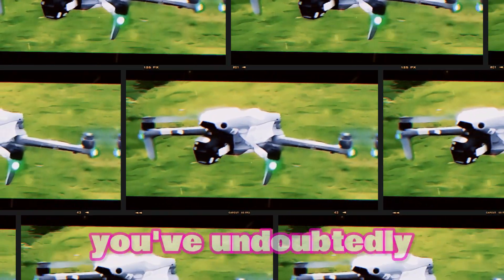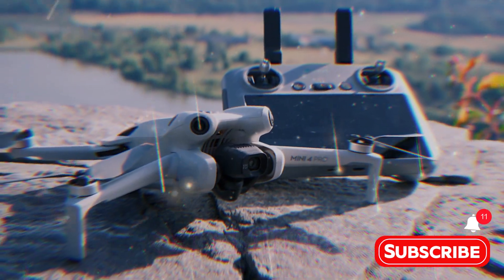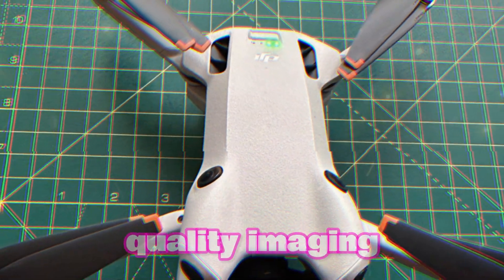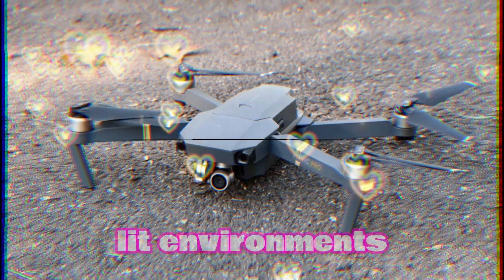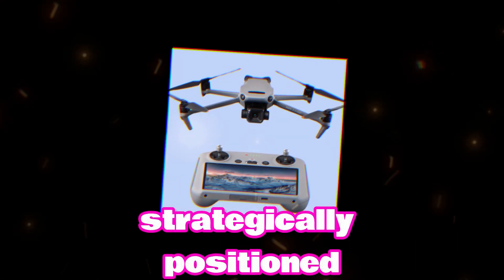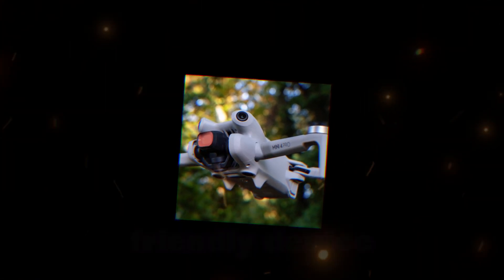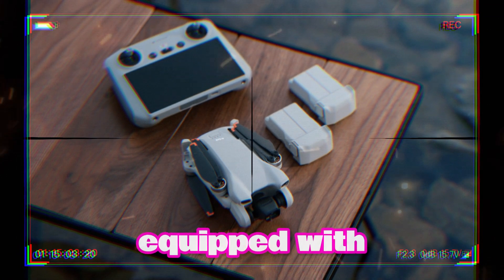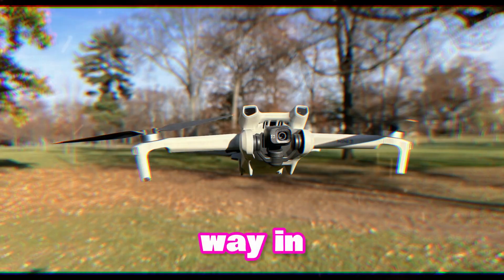DJI Mini 5 Pro, Release Date, Leaks, & Rumors Revealed...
As a drone enthusiast, you've undoubtedly been keeping a close eye on DJI's innovative releases. The anticipation for the DJI Mini 5 is reaching a fever pitch, with rumors swirling about its potential features. This compact drone is poised to redefine what we expect from a small-form-factor aerial photography and videography tool.

One of the most exciting rumors surrounding the Mini 5 is its purported camera capabilities. Sources suggest that DJI may equip the drone with a higher-resolution sensor and improved image processing capabilities.